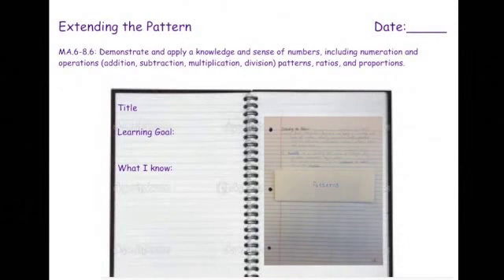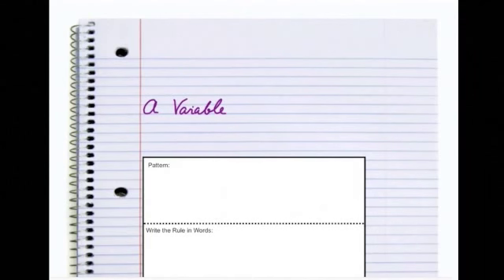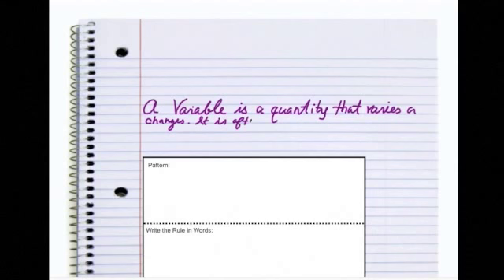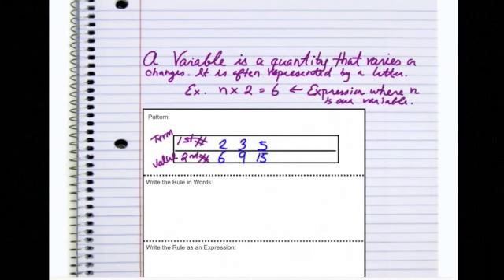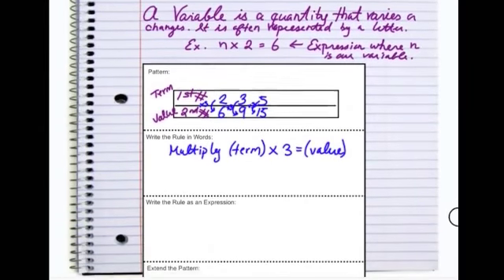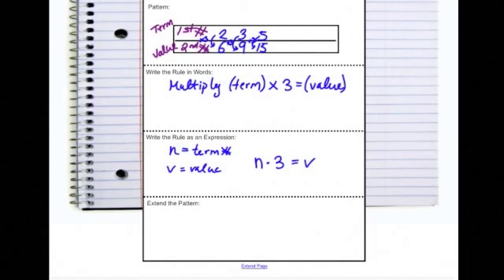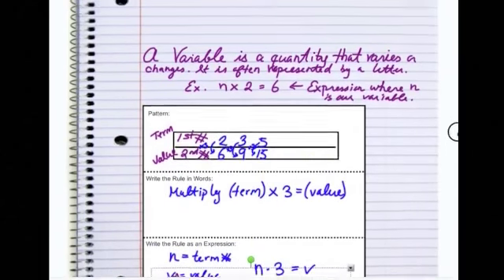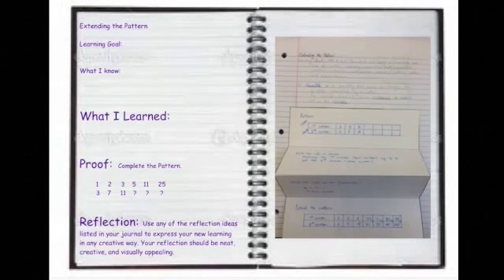10. Extending the Pattern